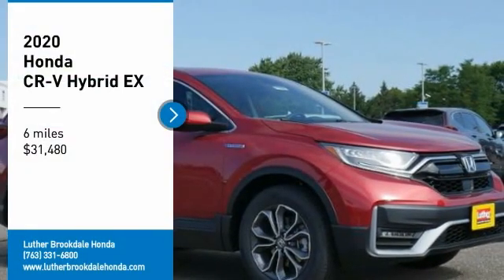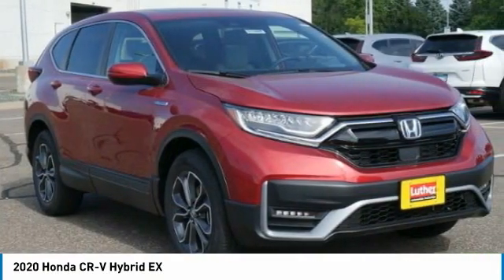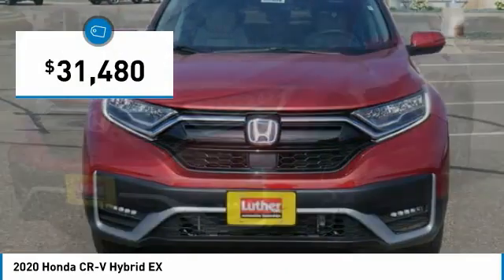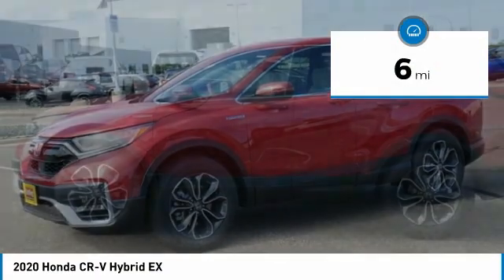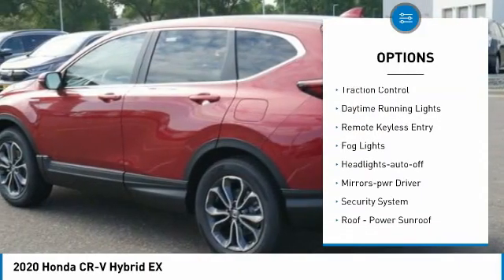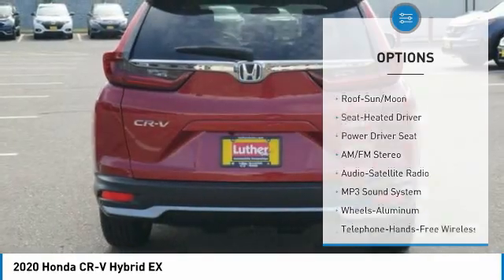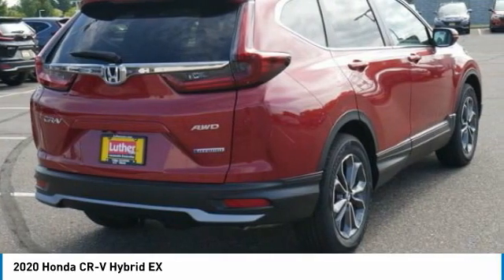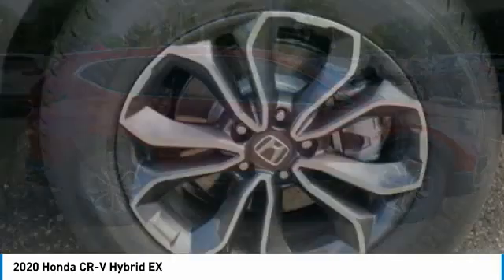2020 Honda CR-V Hybrid Brooklyn Center,Maple Grove,Plymouth,Minneapolis 201404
2020 Honda CR-V Hybrid EX

: Sunroof, Heated Seats, Alloy Wheels, AWD, Hybrid, Lane Keeping Assist, Blind Spot Monitor. Radiant Red Metallic exterior and Gray interior, EX trim. EPA 35 MPG Hwy/40 MPG City! CLICK NOW! WHY BUY FROM US?: We Will Pay Cash For Your Vehicle. Your car could be worth more than you think! And we'll buy it - even if you don't buy from us. ALL makes and models. ALL price ranges! We'll quote ANY vehicle, regardless of condition. If you accept, you'll walk away with the cash. You'll never find a simpler, safer way to sell your car. Check whether a vehicle is subject to open recalls for safety issues at safercar.gov